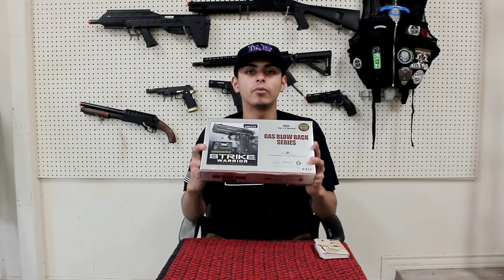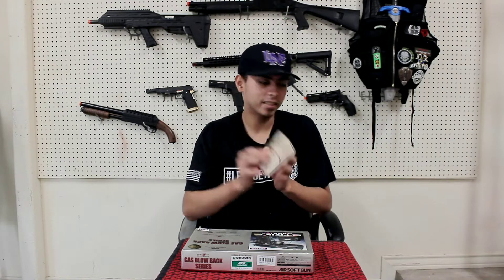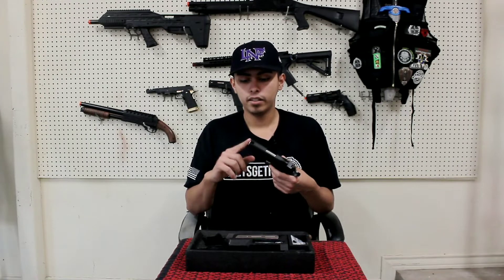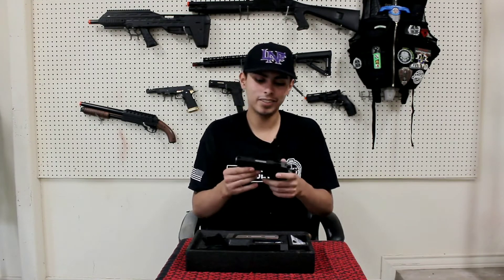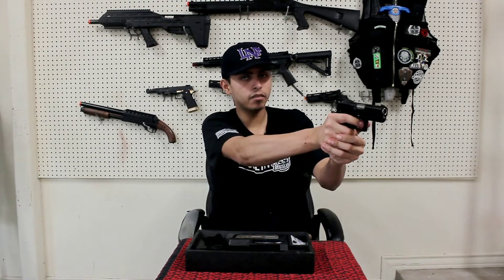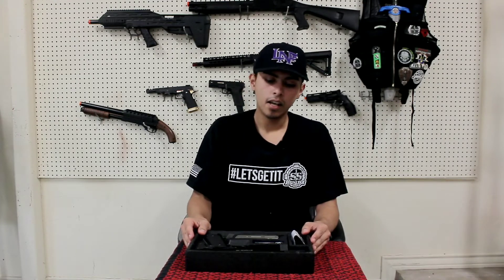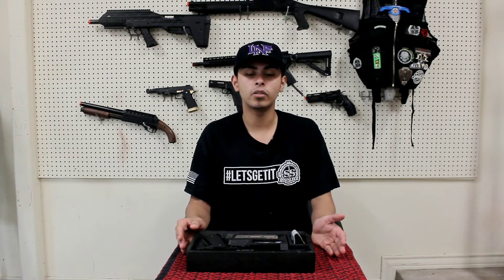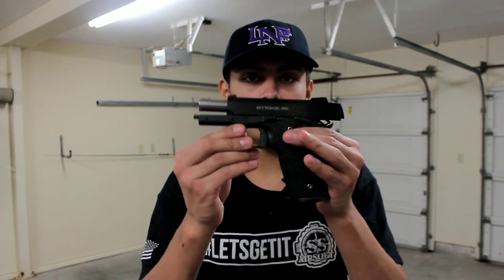Tokyo marui strike warrior 1911 gbb review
Today we are reviewing the Tokyo marui strike warrior. 45 1911 gbb pistol

Specs
20mm front rail
320fps with .20 gram bb
26+1 round magazine
Fill for 4 mag usage
Hop up adjustable
Heavy duty polymer slide and frame
Length 205mm
Weight 815
Price 185.00

Tokyo Marui Limited Edition Strike Warrior 1911 Airsoft Gas Blowback Pistol, Airsoft Guns, Gas Airsoft Pistols, TOKYO MARUI - Evike.com Airsoft Superstore

Motosofter
Instagram motosofter